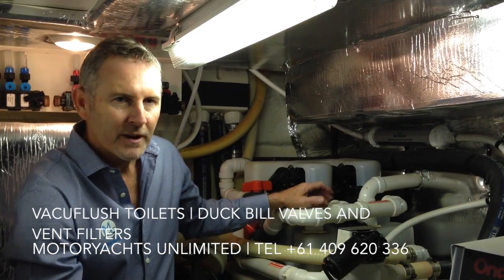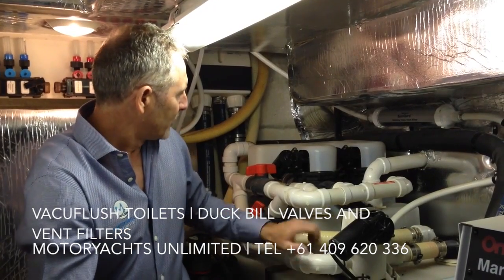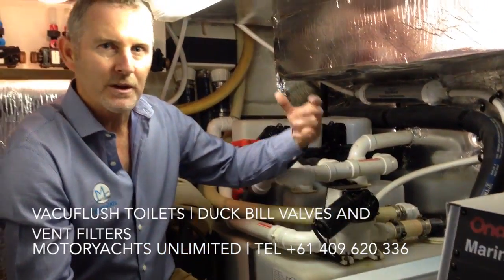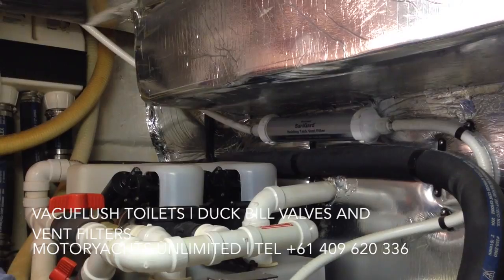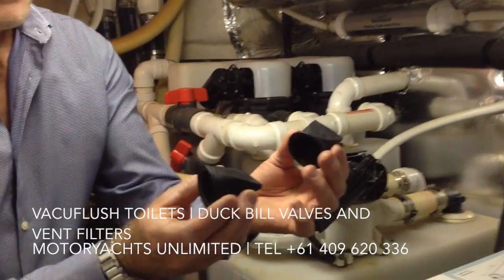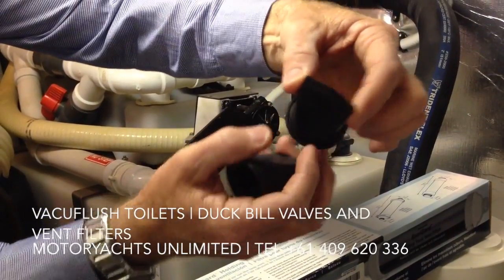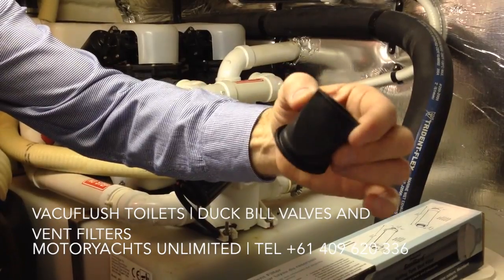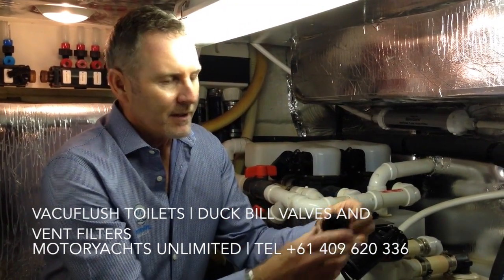Marine Sanitation Systems - Duck Bill Valves and Vent Filters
This video is about Marine Sanitation Systems, duck bill valves and black water tank vent filters